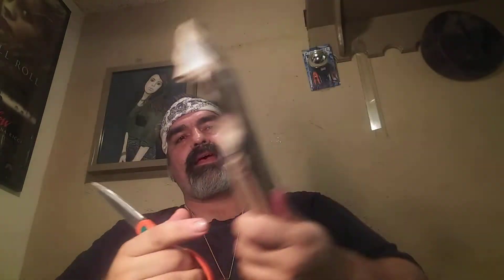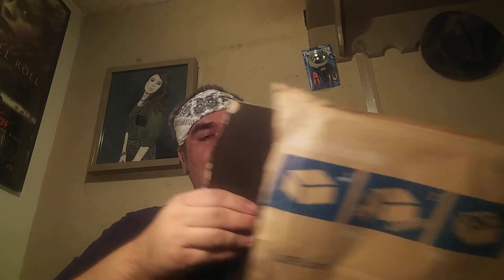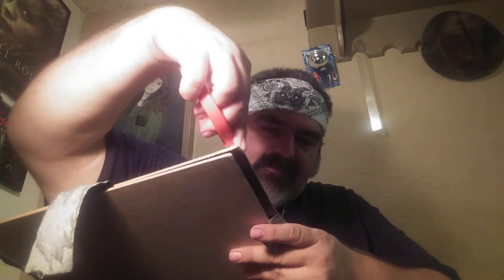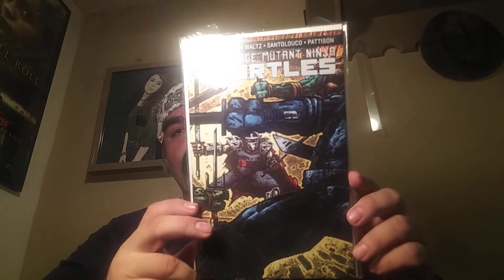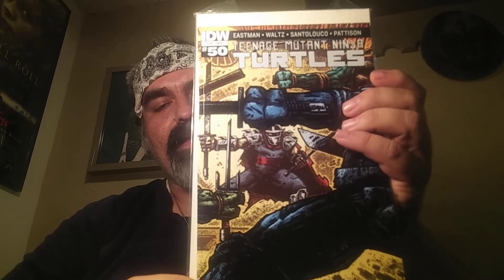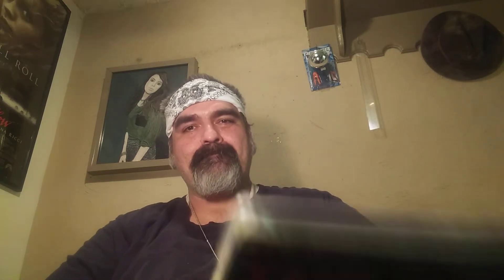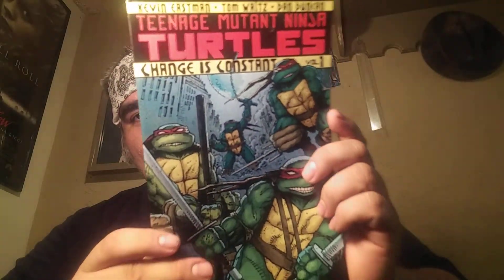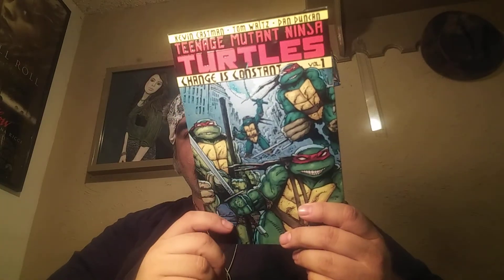thank you, fred hall direct edition!